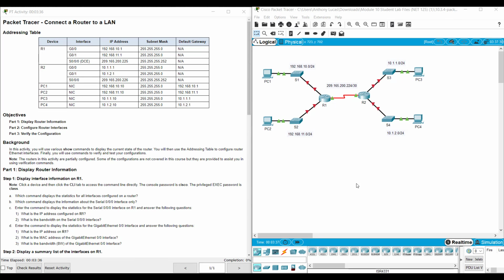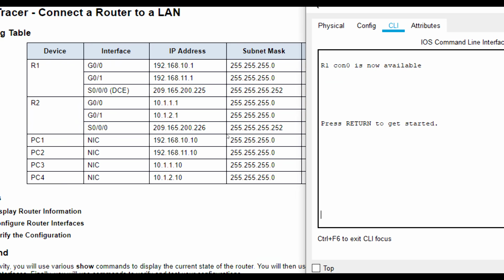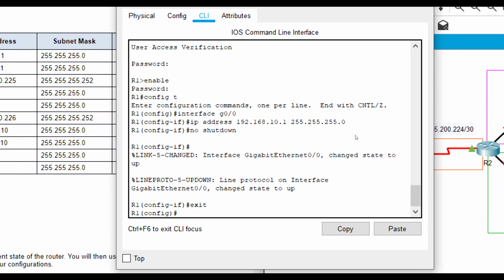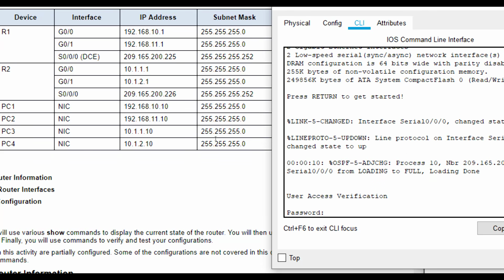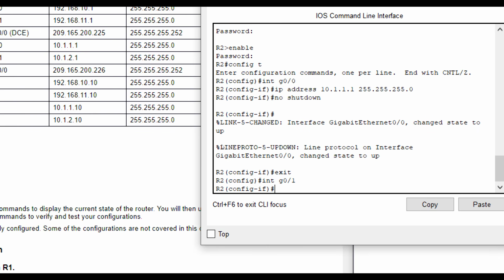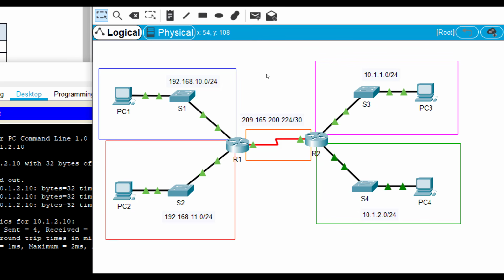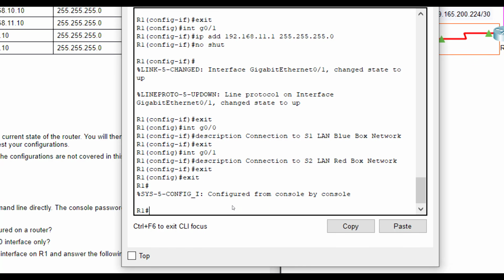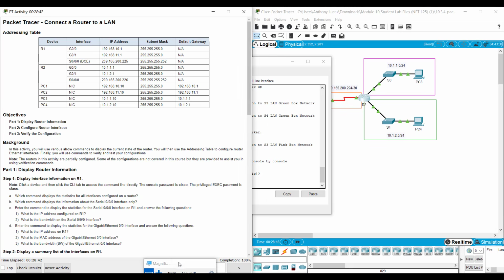Packet Tracer 10.3.4 - Connect a Router to a LAN